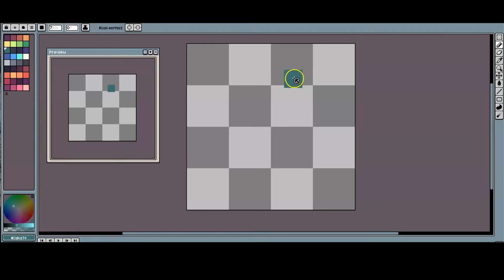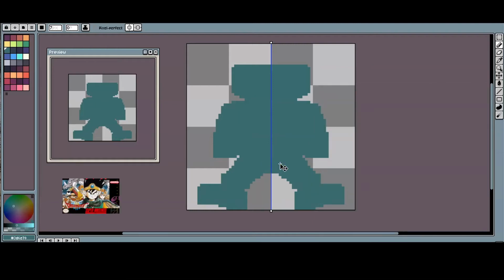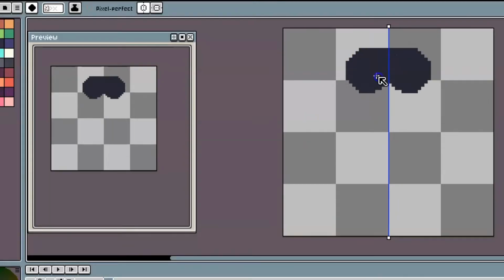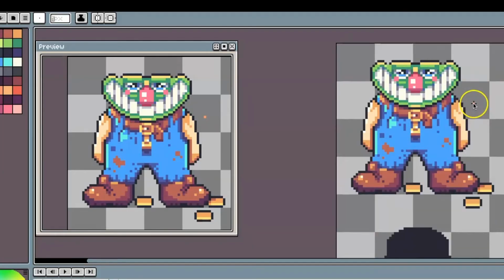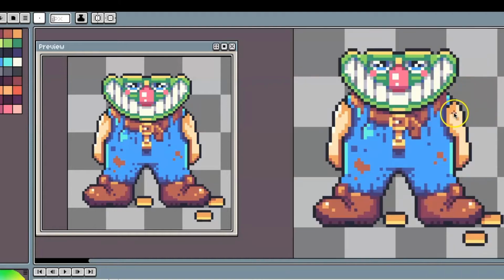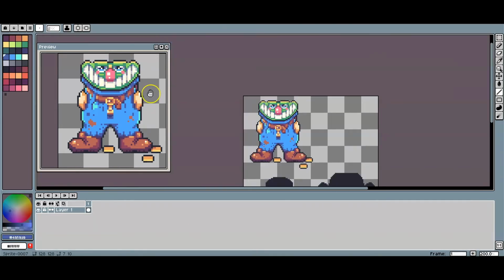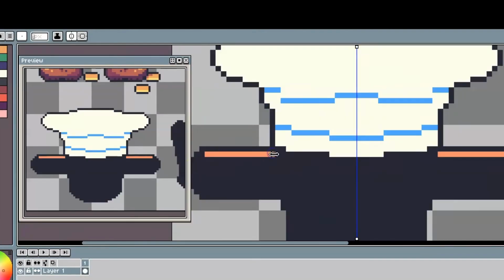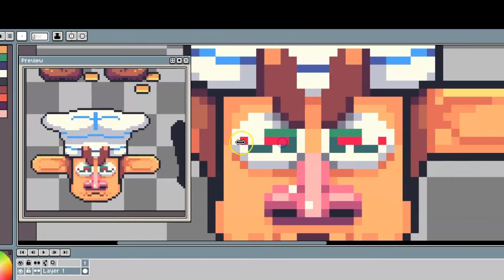Turning Random PIXEL ART Shapes into RPG Enemies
In this video, we use the "Horizontal Symmetry" Tool in Aseprite to create an RPG inspired Battle Animation. Enjoy!

  -Normal Neighbor